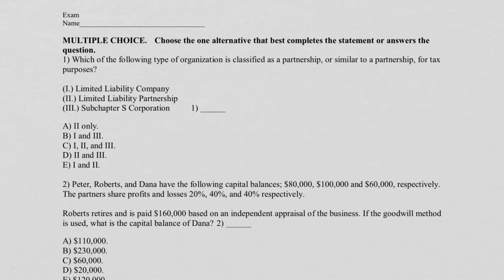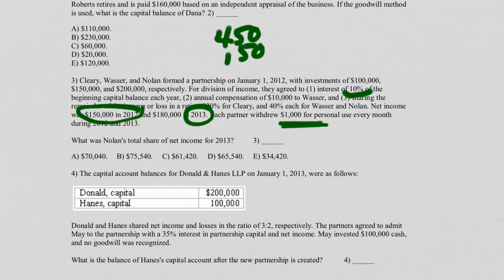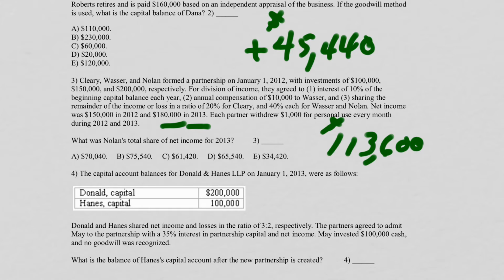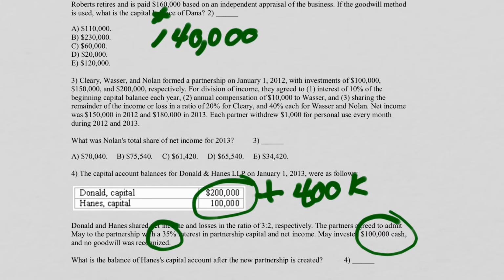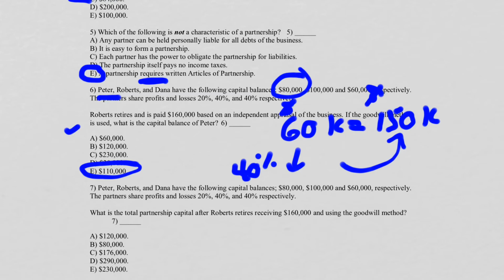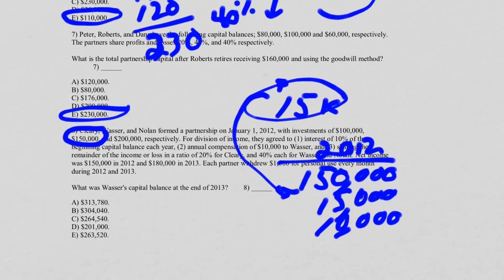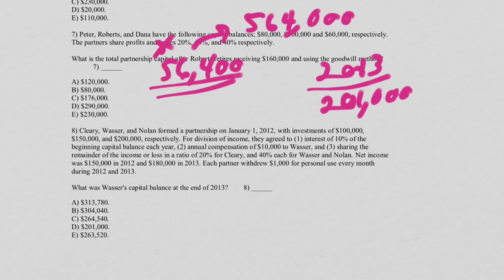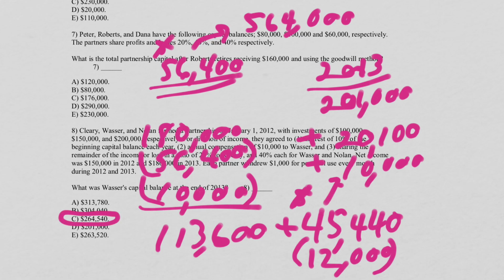partnerships 1 A